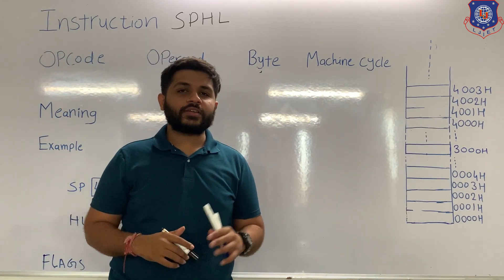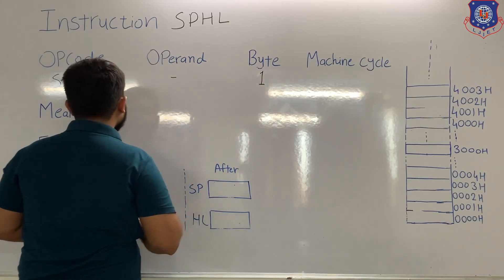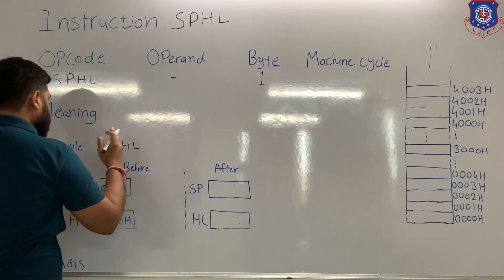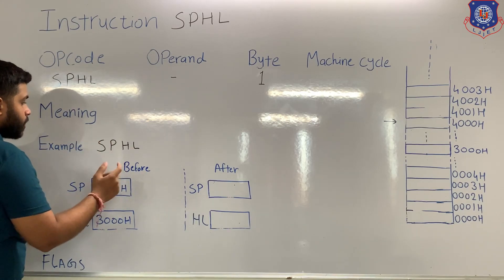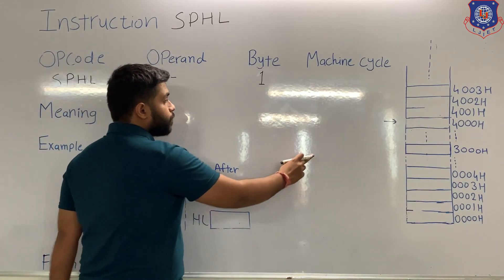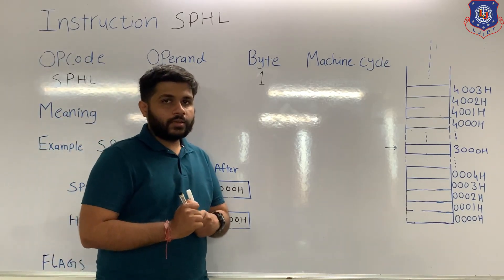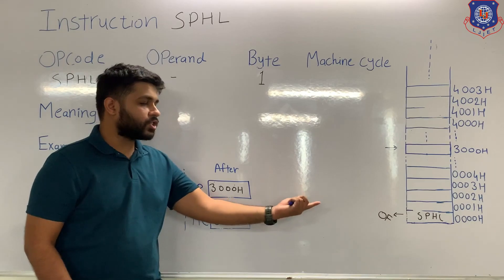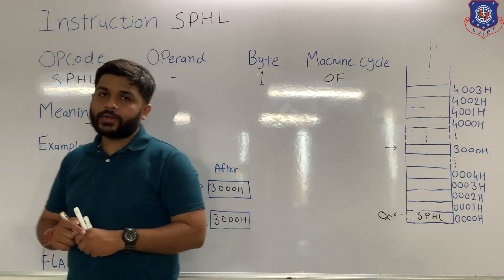SPHL Instruction | Instruction for Microprocessor 8085